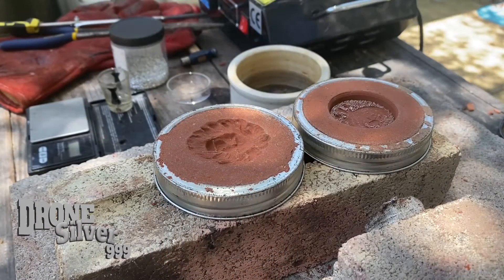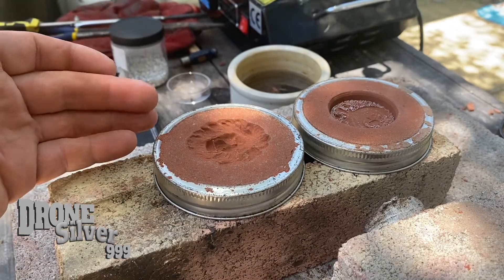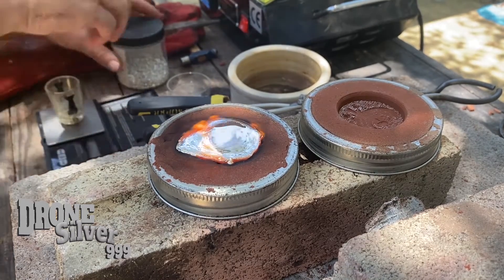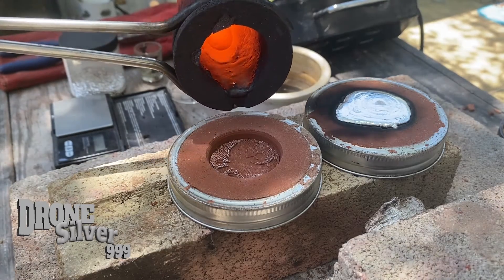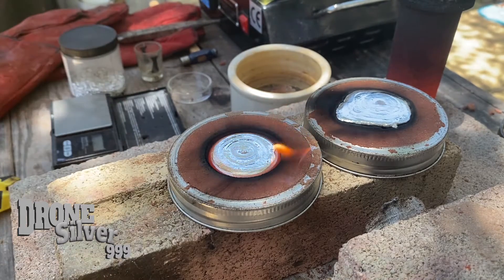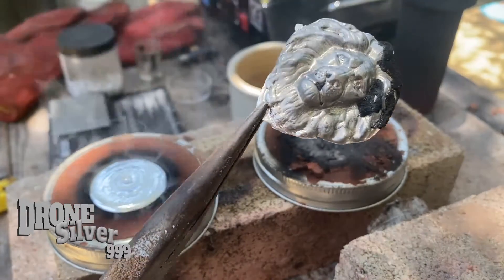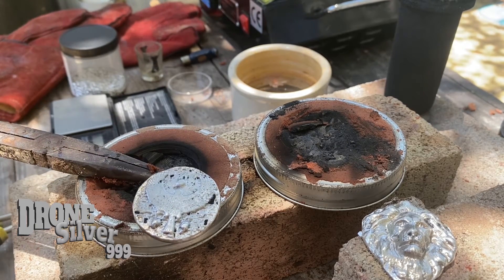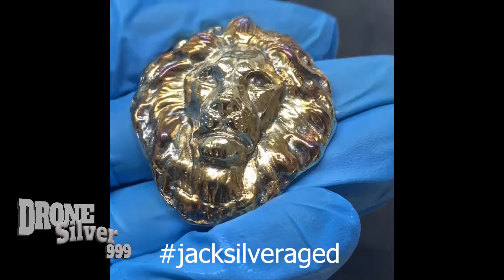One by Request, and another new!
soo.. I have been trying to make my own sand for casting...
what do you think about a sand casting fail video? :)